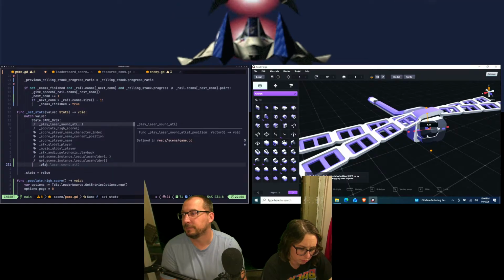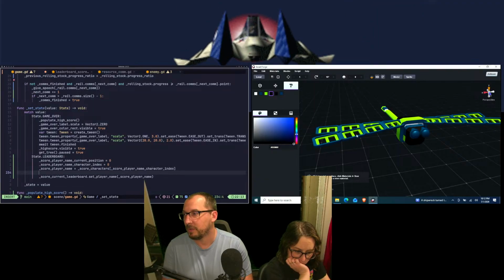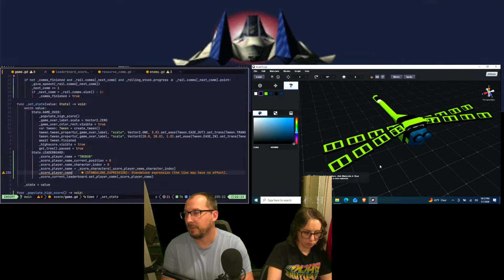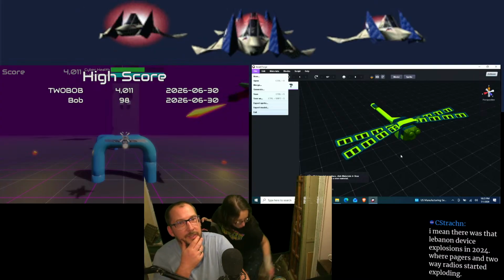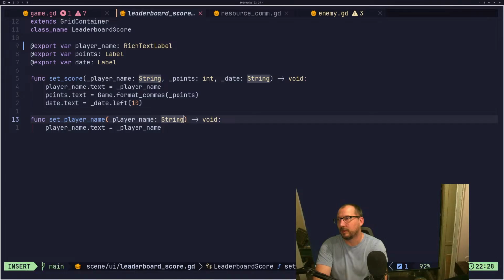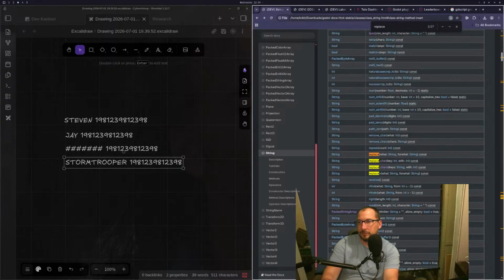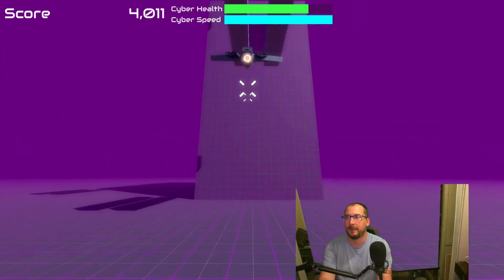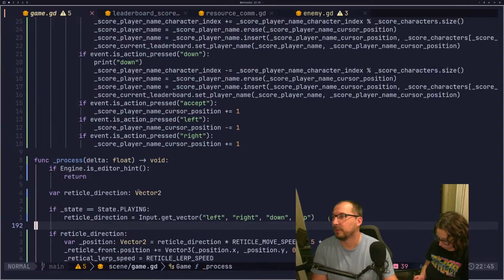Working on @littledoctorgames LDG Jam 4 Theme Cyberspace (2 Weeks) Godot Game Dev